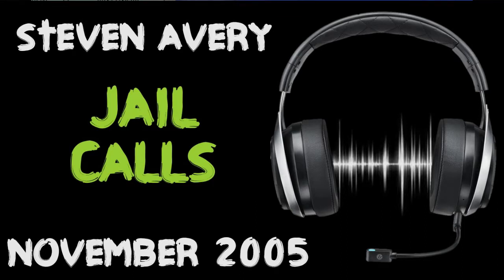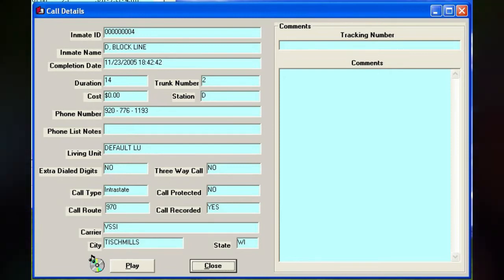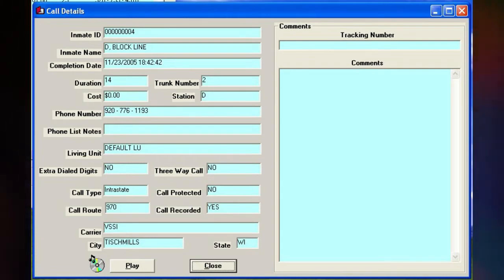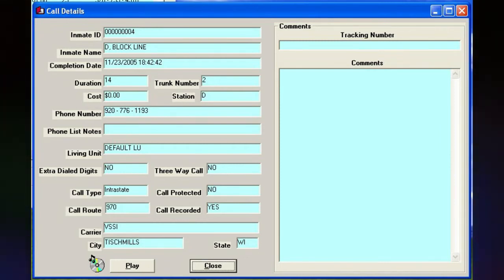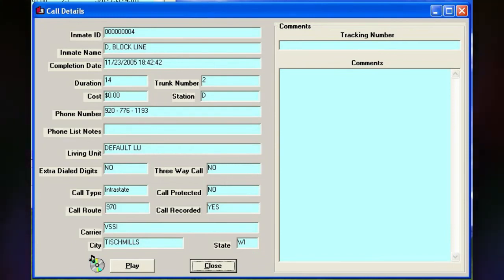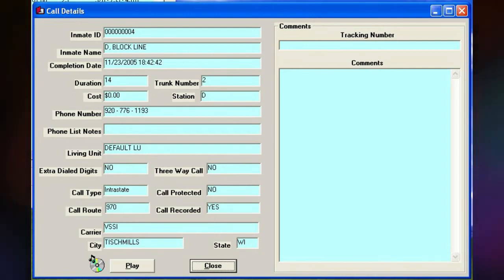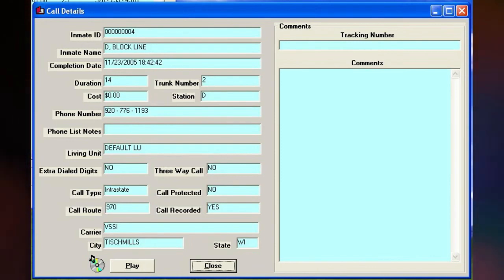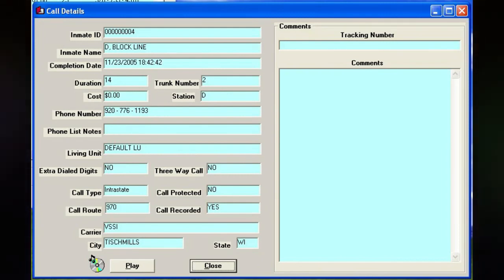79. Steven Avery Call - 11-23-2005 @ 18.42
Steven Avery calls Stacy Chase. Steven talks to Stacy about his plans to get a fund for donations started, but no one has any idea how to get one started. Idle chit-chat about calling the Associated Press and letters he is receiving from supporters.